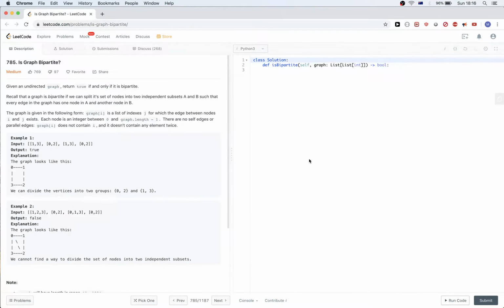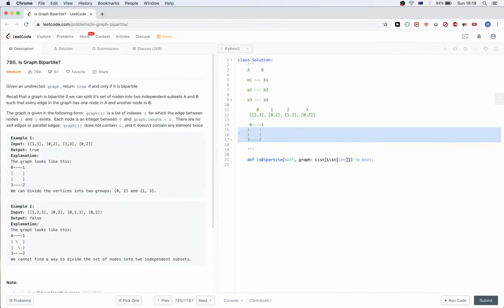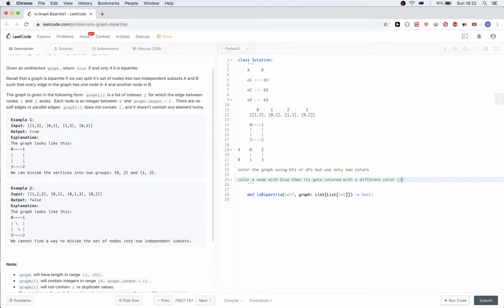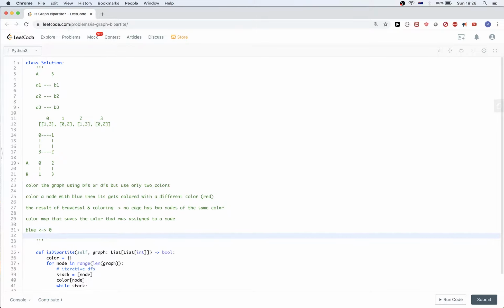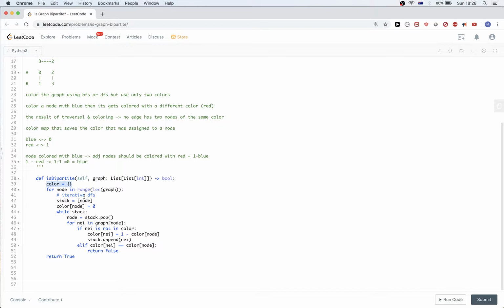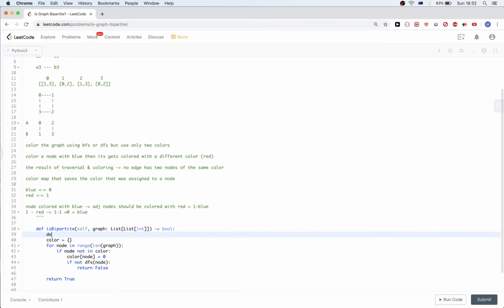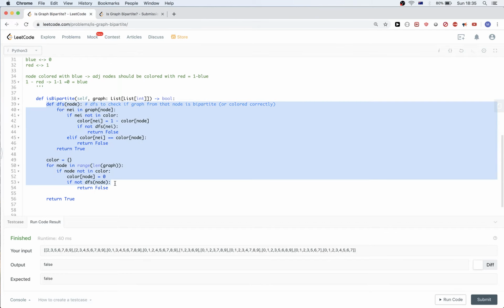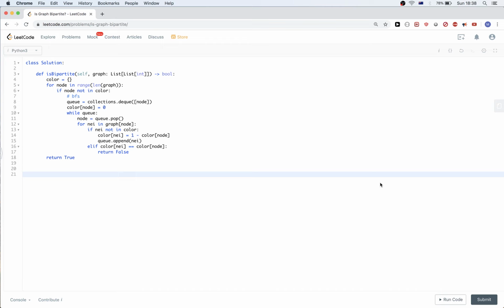Leetcode 785: Is Graph Bipartite ?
Solution using iterative and recursive DFS and using BFS